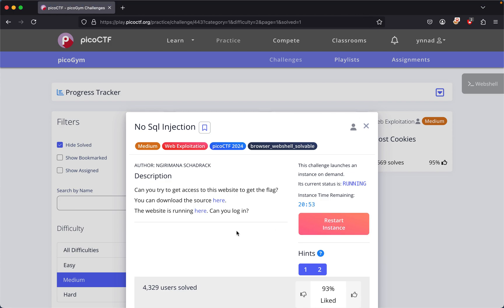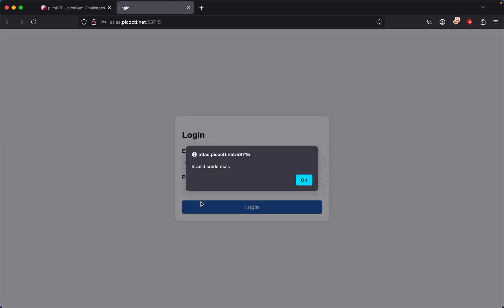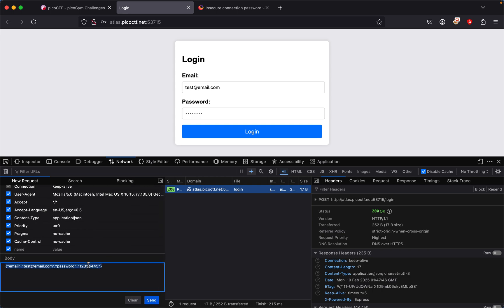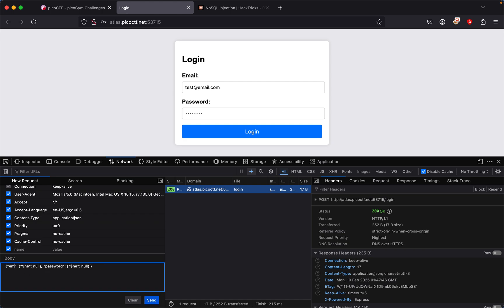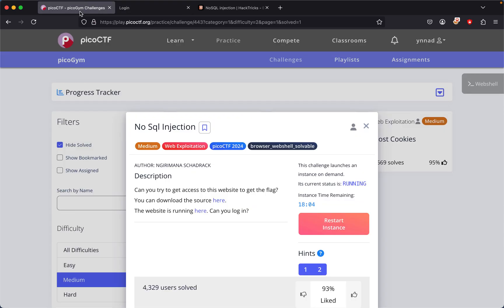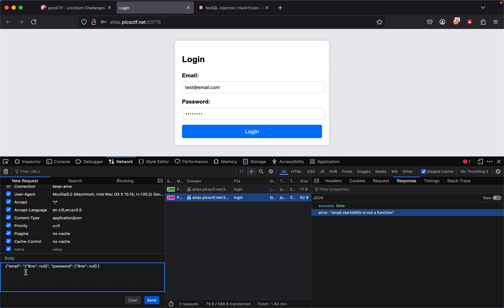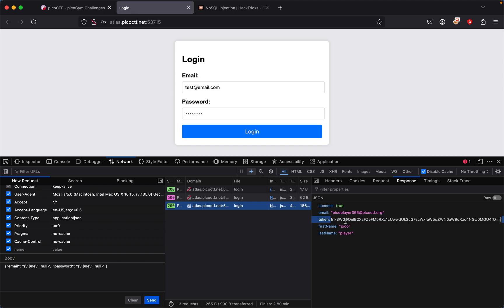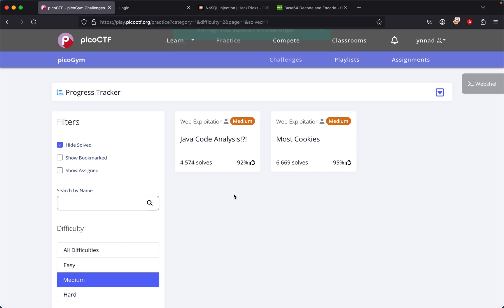PicoCTF No Sql Injection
PicoCTF No Sql Injection Web Challenge